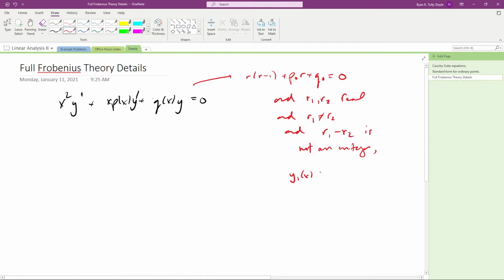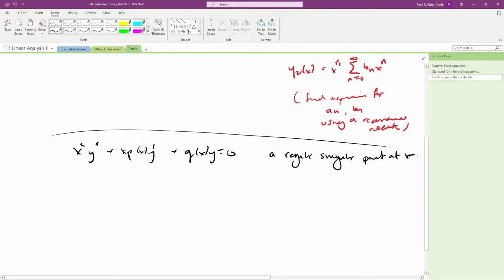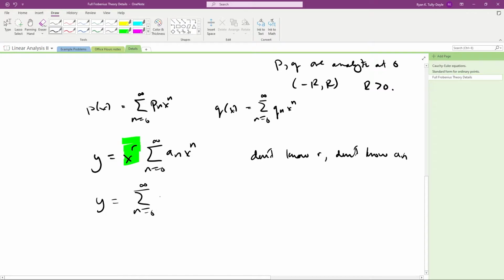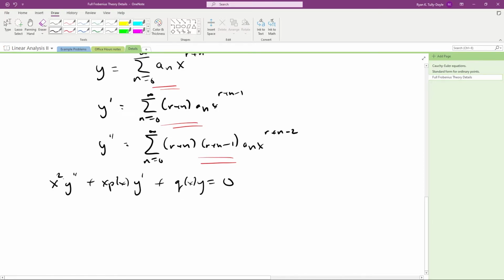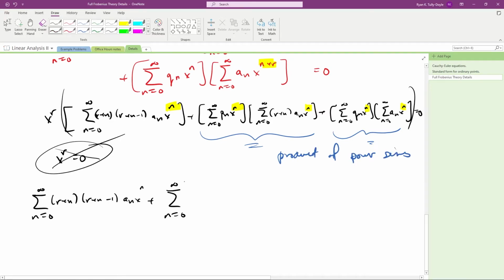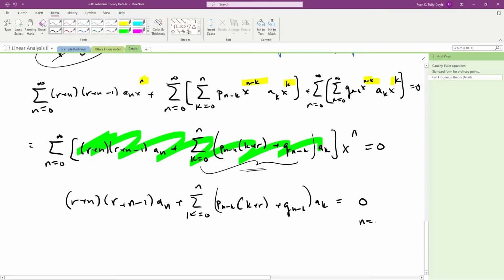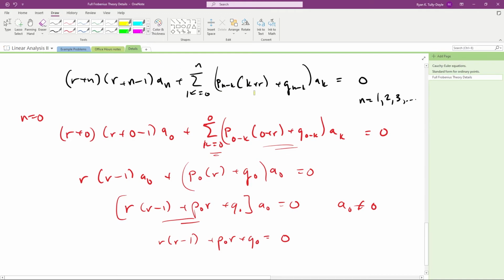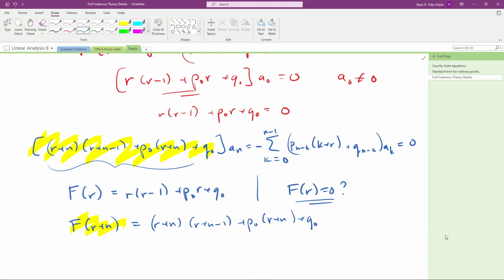Math 344 - General Frobenius Theory part 1 - setup